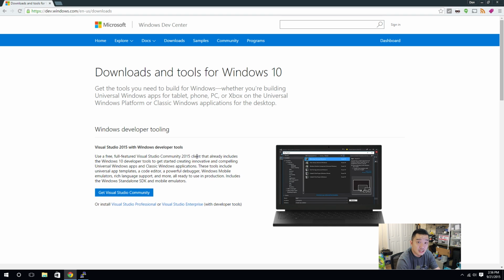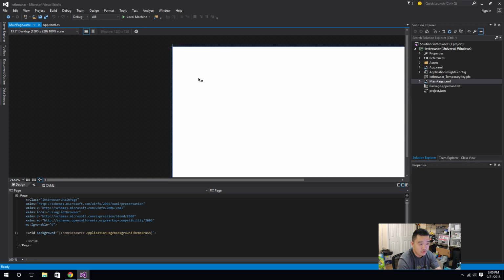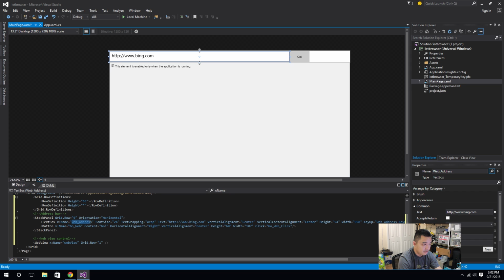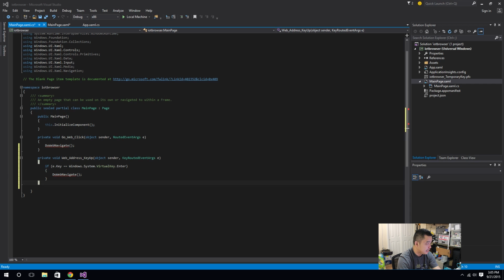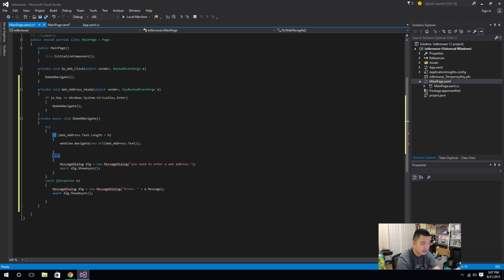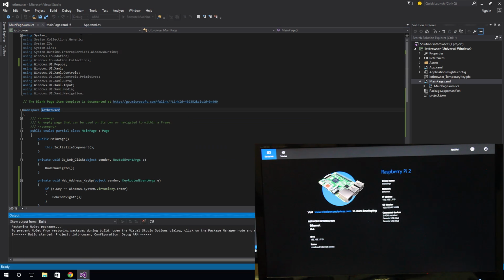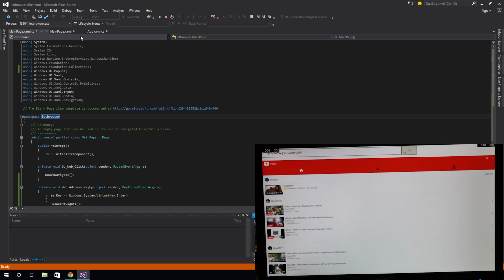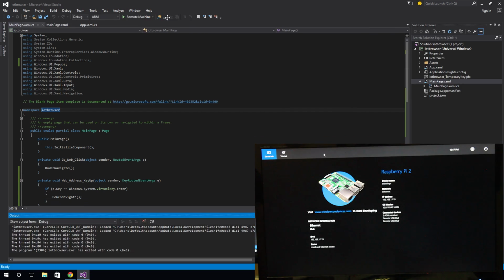/code - Web Browser For Windows 10 IOT on Raspberry PI 2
How to code an Web Browser for windows 10 IOT core on raspberry pi 2 with C#. Playing YouTube possibly netflix in the future? thanks for the view.